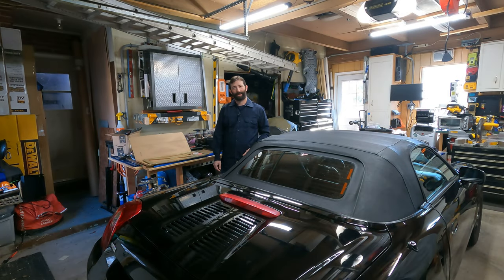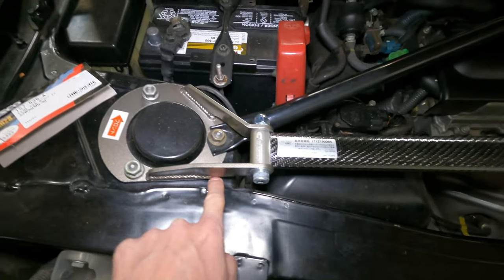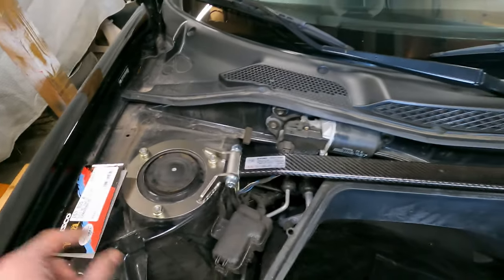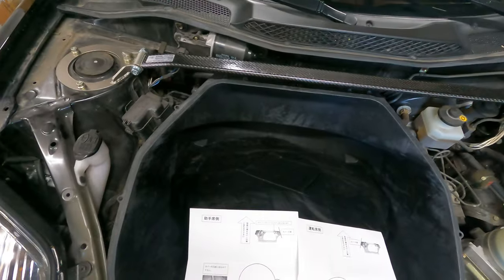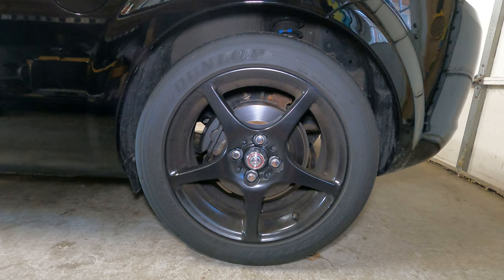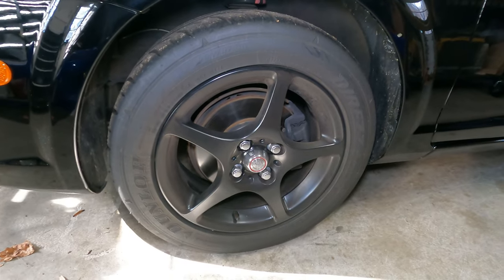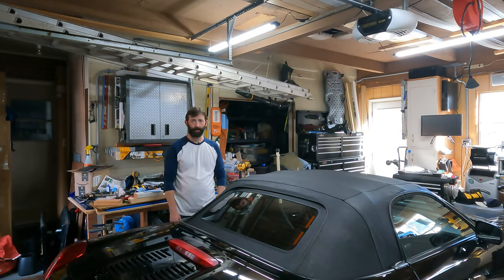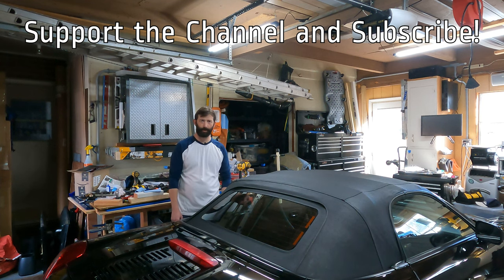MR2 Spyder Handling Upgrades and Breastplate Install!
I purchased the breastplate from phattires on SpyderChat Unfortunately he is currently sold out and may not produce any more at this time

The Front Strut Bar stopped the bouncing at ~80mph. The Breastplate helped with the bouncing as well. The Rear Strut Bar really planted the rear end in turns. All together, the car sits up more when steering and is more responsive.

The TRD Replica Strut Bar is from Marc Wiggers on Facebook. You have to be in the MR2 Spyder Group to see the post, FYI